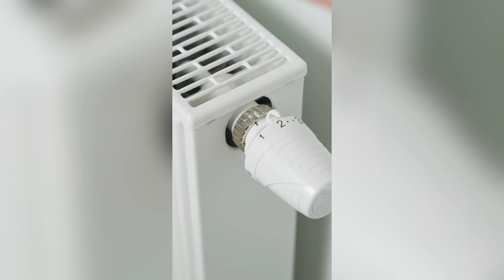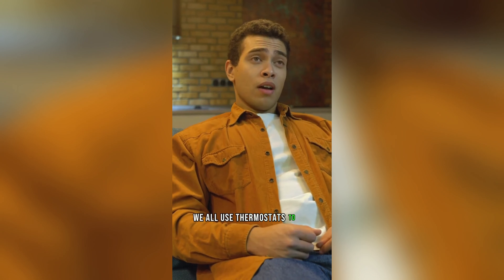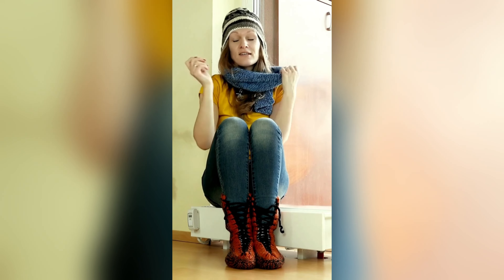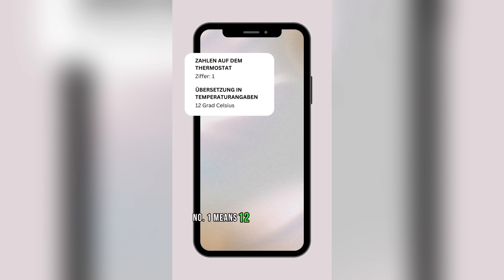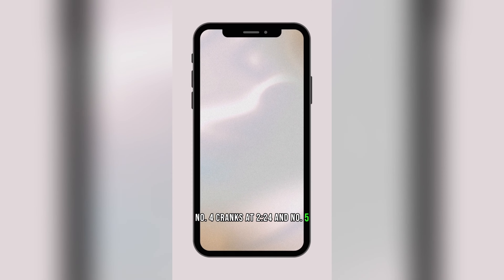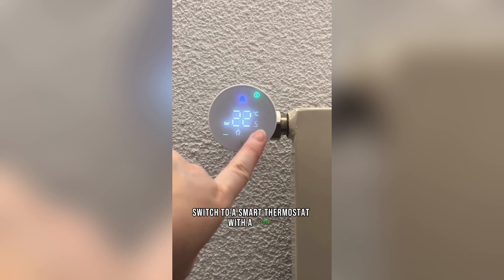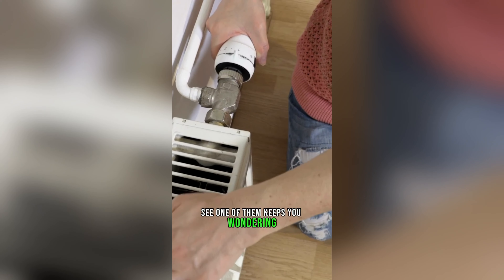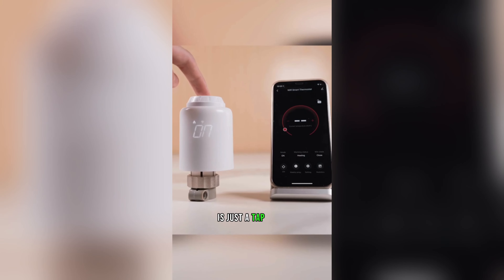Thermostat die Zahlen und ihre Bedeutung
Kennen Sie das alte Thermostat mit den kryptischen Zahlen?  Haben Sie sich jemals gefragt, was sie bedeuten? Nun, hier ist, was Sie wissen müssen.